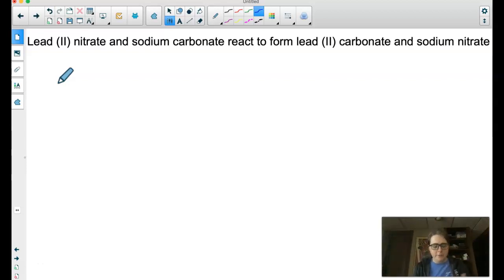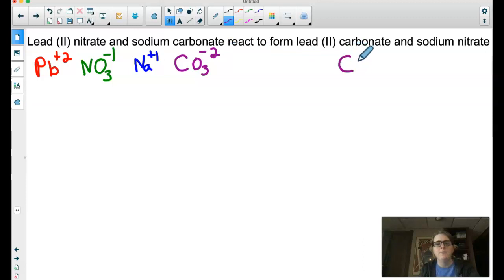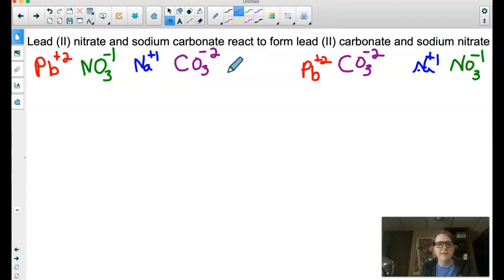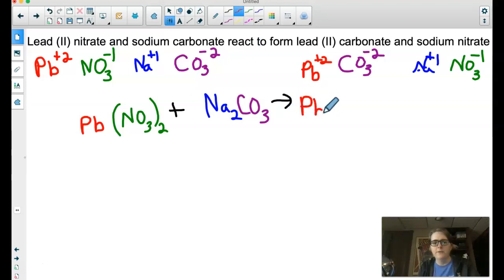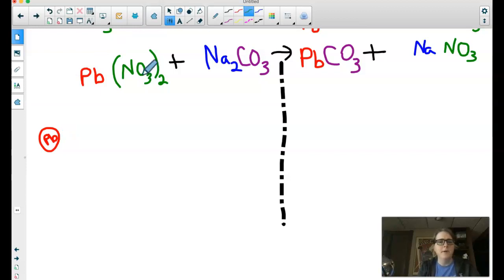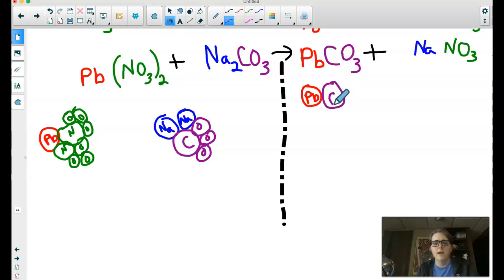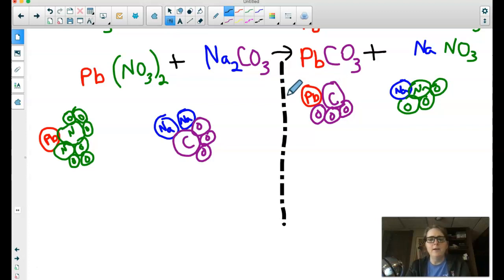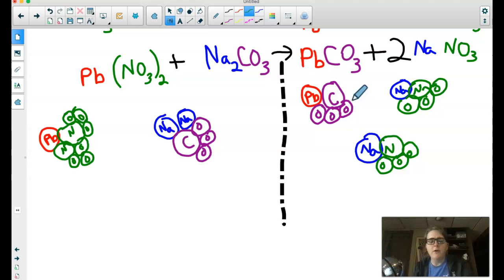Balancing Reactions 2